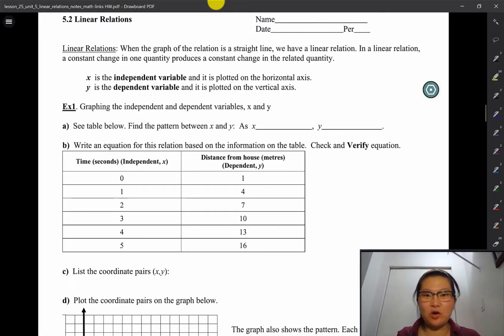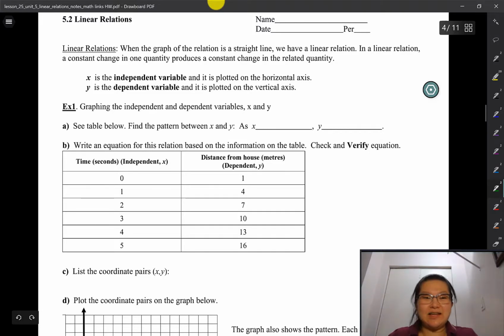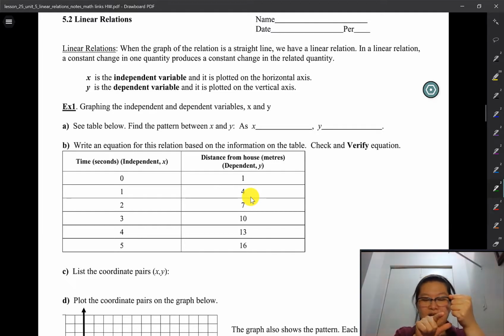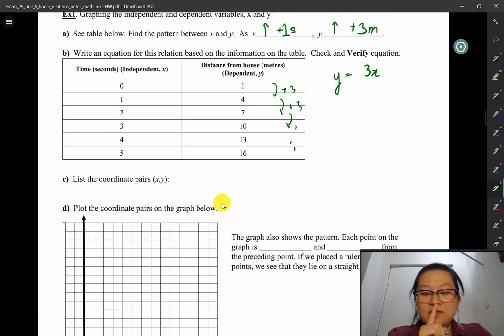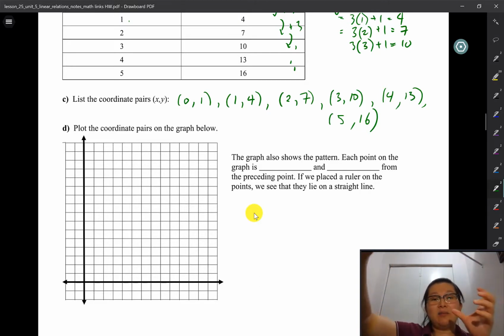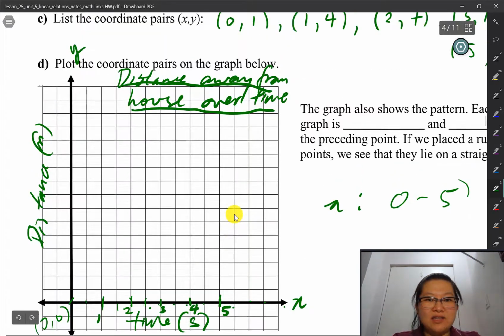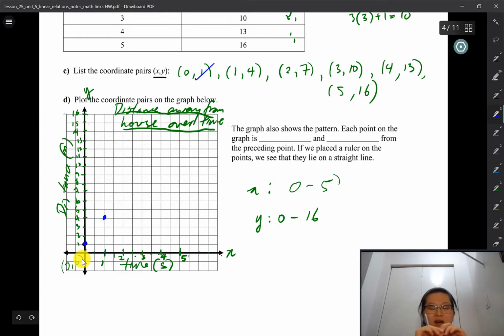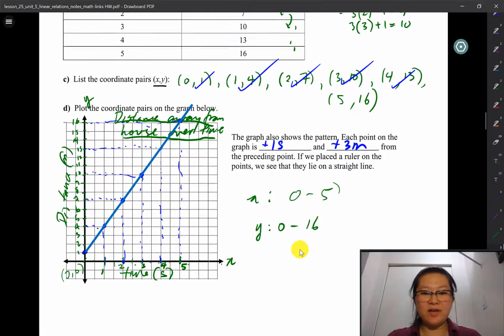5.2 Linear Relations part 1_graphing unit